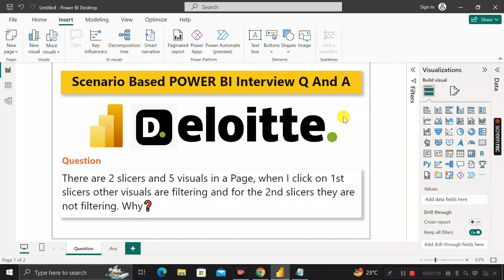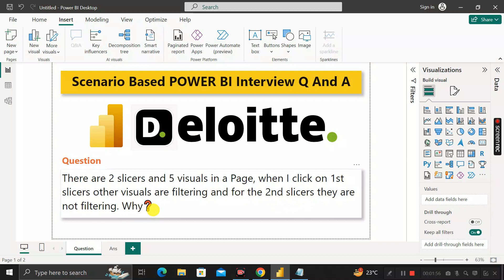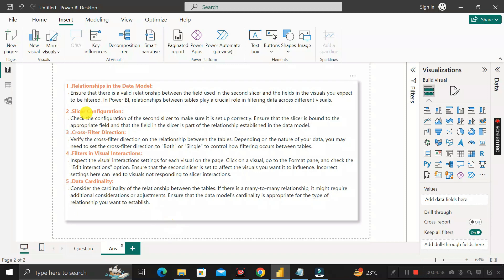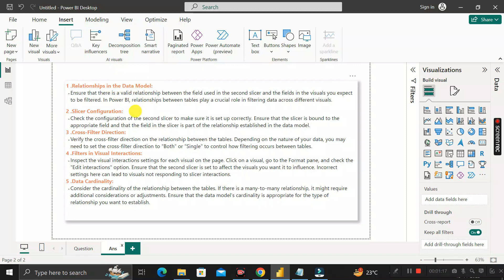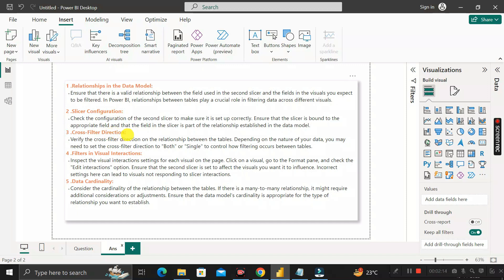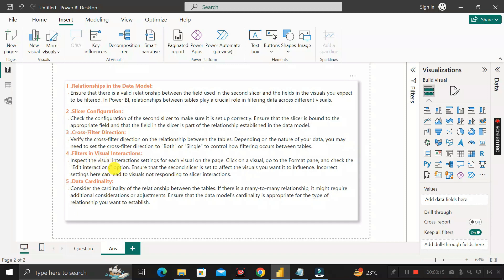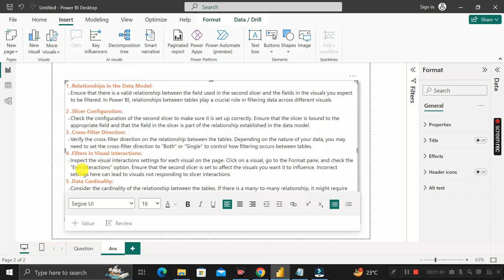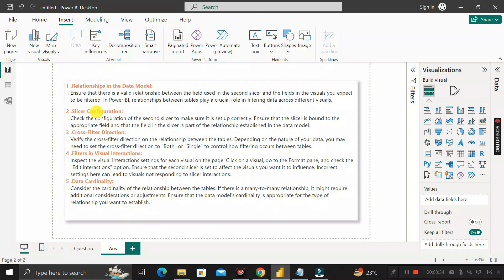Deloitte: Scenario Based POWER BI Interview Q And A Based On Slicers Visual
In this video, I will share with you one Most Important Scenario-based Power BI interview questions that was asked in the Power BI interview at the "Deloitte" Technology. This question was provided to me by one of our subscribers on this channel. So, thought of creating a video on this so that everyone can be made aware of this scenario-based question. So, let's discuss the scenario but before that, if you're new to the channel then do subscribe and hit the Bell icon to stay updated with all the coming useful videos.

✅QUESTION:-
There are 2 slicers and 5 visuals in a Page, when I click on the 1st slicer other visuals are filtering and for the 2nd slicers they are not filtering. Why❓

✅Answer:-

Relationships in the Data Model:

Ensure that there is a valid relationship between the field used in the second slicer and the fields in the visuals you expect to be filtered. In Power BI, relationships between tables play a crucial role in filtering data across different visuals.
Slicer Configuration:

Check the configuration of the second slicer to make sure it is set up correctly. Ensure that the slicer is bound to the appropriate field and that the field in the slicer is part of the relationship established in the data model.
Cross-Filter Direction:

Verify the cross-filter direction on the relationship between the tables. Depending on the nature of your data, you may need to set the cross-filter direction to "Both" or "Single" to control how filtering occurs between tables.
Filters in Visual Interactions:

Inspect the visual interaction settings for each visual on the page. Click on a visual, go to the Format pane, and check the "Edit interactions" option. Ensure that the second slicer is set to affect the visuals you want it to influence. Incorrect settings here can lead to visuals not responding to slicer interactions.
Data Cardinality:

Consider the cardinality of the relationship between the tables. If there is a many-to-many relationship, it might require additional considerations or adjustments. Ensure that the data model's cardinality is appropriate for the type of relationship you want to establish.
By reviewing these aspects, you should be able to identify potential issues and adjust your Power BI report to ensure that both slicers effectively filter the visuals on the page.